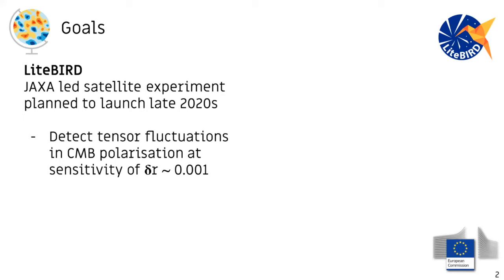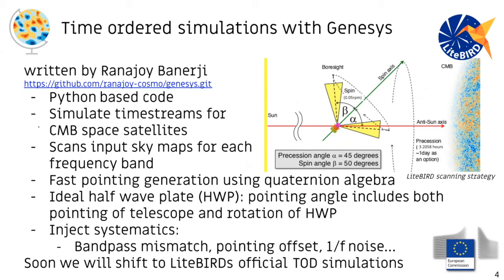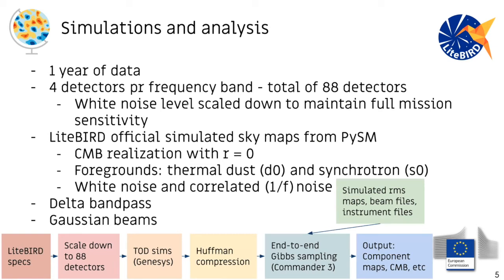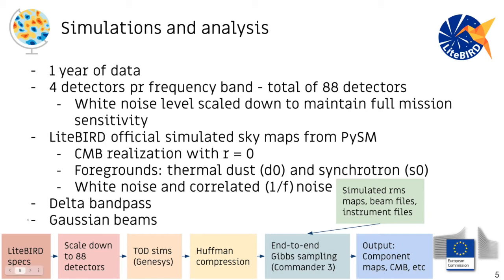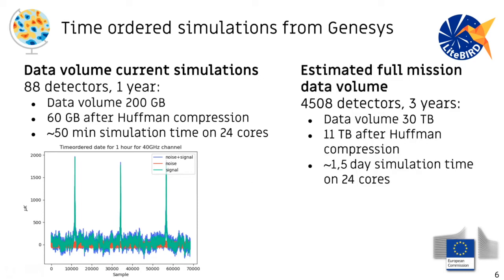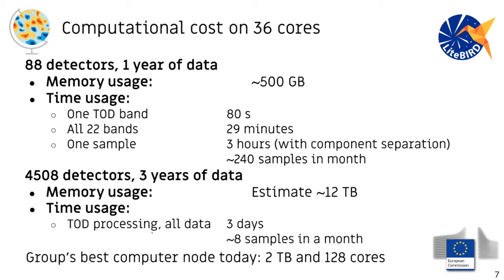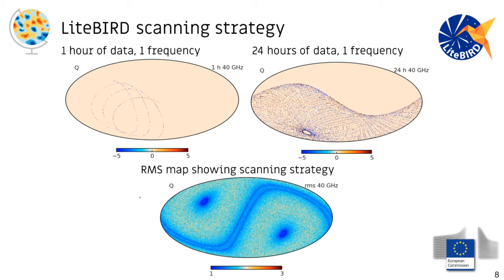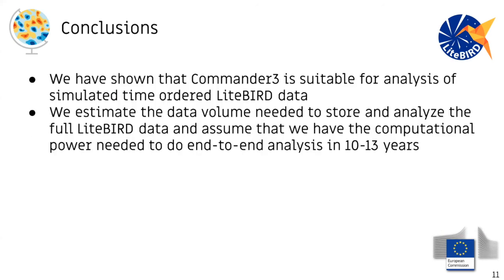Cosmoglobe: LiteBIRD Analysis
Ragnhild Aurlien

Talk for Cosmoglobe Kickoff Workshop